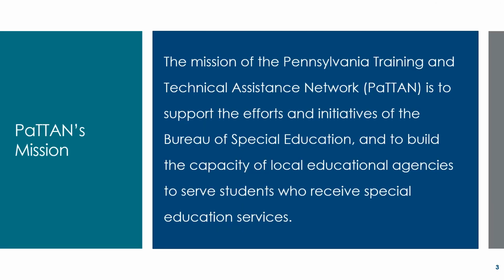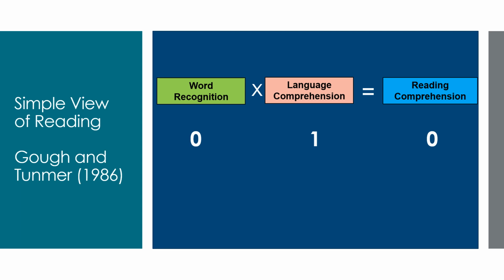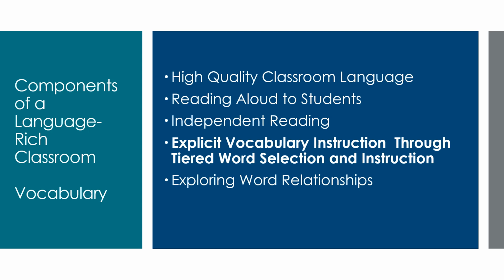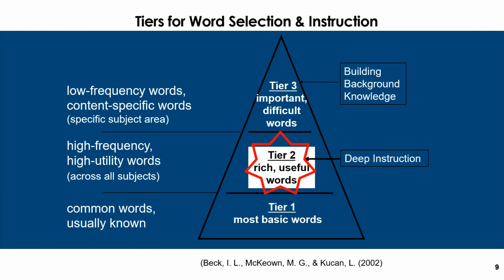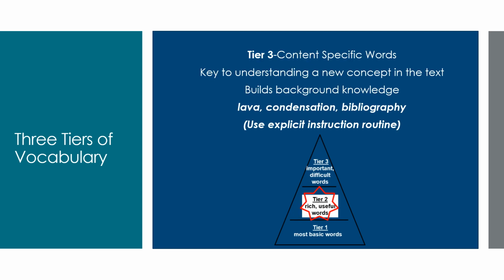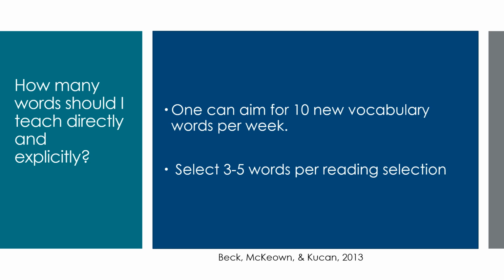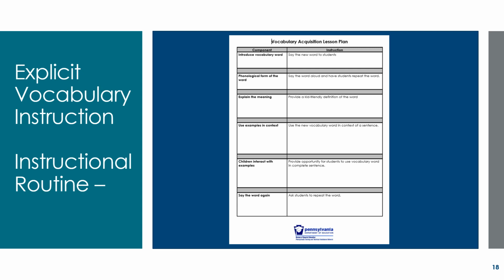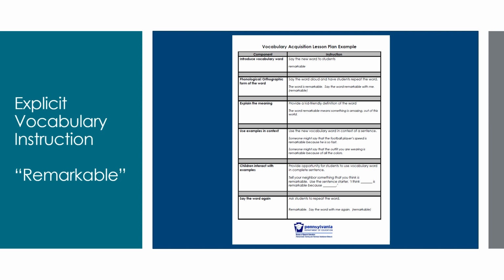PaTTAN Literacy Quick Pick: Direct Instruction Vocabulary Routine for Tier 2 Words #10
This PaTTAN Literacy Quick Pick provides background on vocabulary instruction and an instructional vocabulary routine that educators can use with students to teach powerful vocabulary words. In this description below are the links to the handouts to support this Vocabulary Routine Quick Pick.  Each PaTTAN Quick Pick links back to a PaTTAN Literacy Snippet, webinar, or other, more detailed presentation on the same topic. You can access these recordings via our website or on the PaTTAN YouTube channel. Please see the closing slide for direct links to these resources.

“Links to resources referenced in video”
“Vocabulary Acquisition Lesson Plan Template”